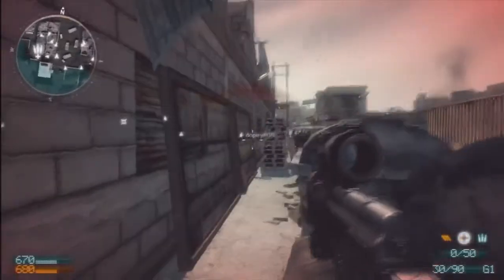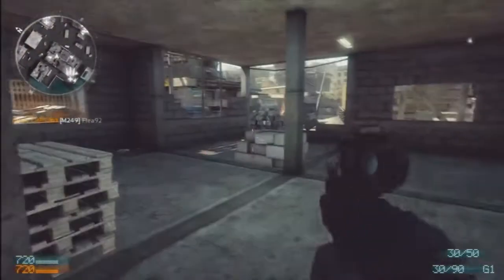MOH Team Assult GamePlay/Commentary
Some fun gameplay. Hope you enjoy.